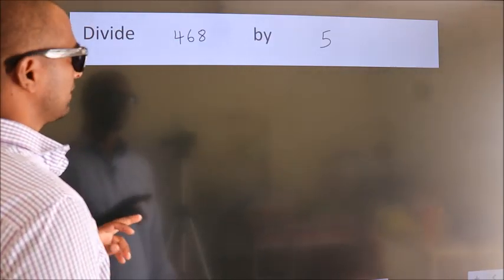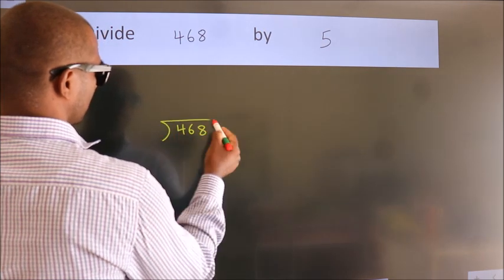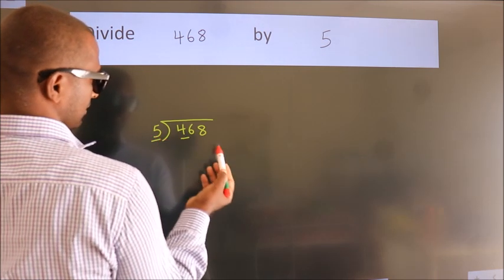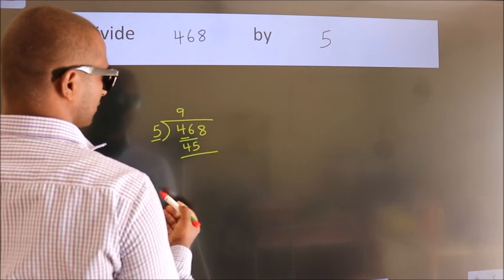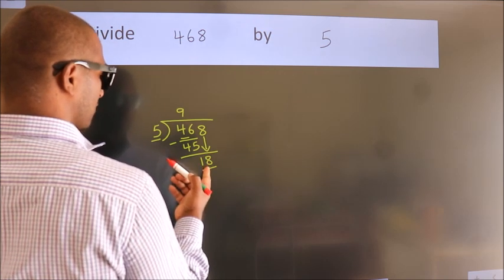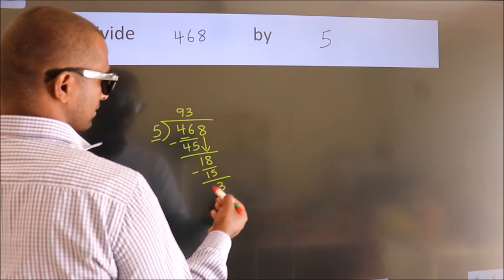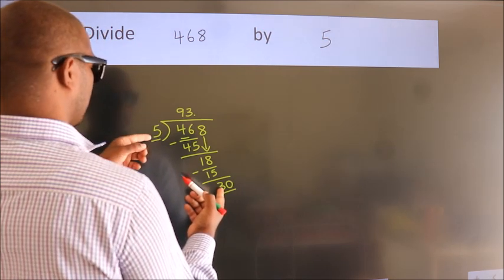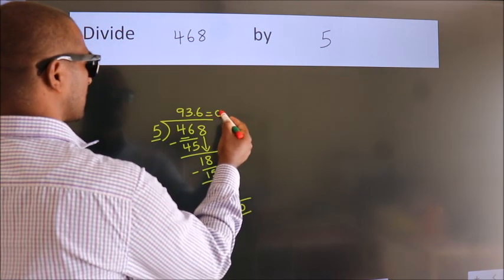Divide 468 by 5 Divide completely